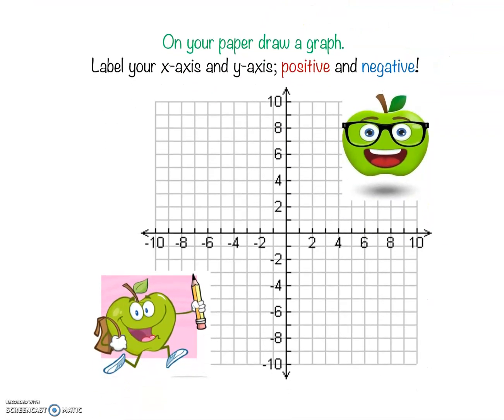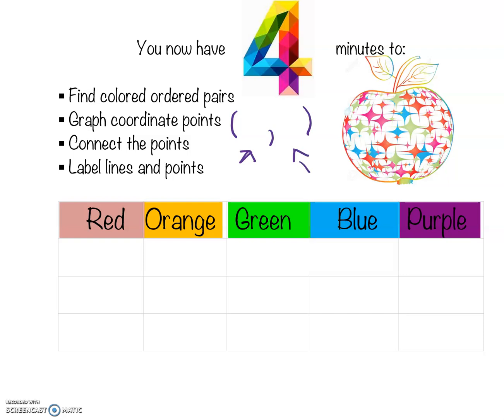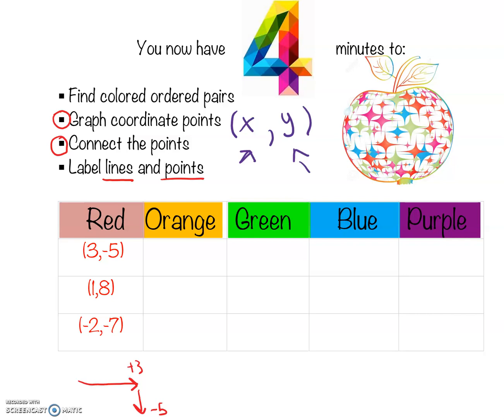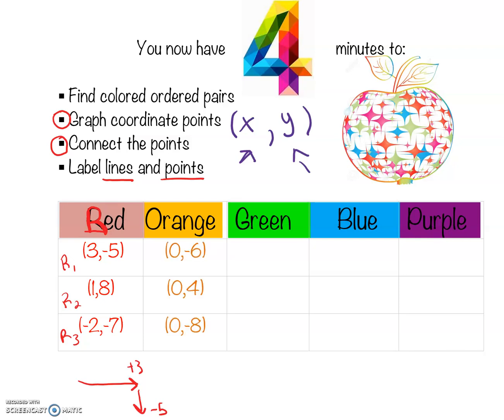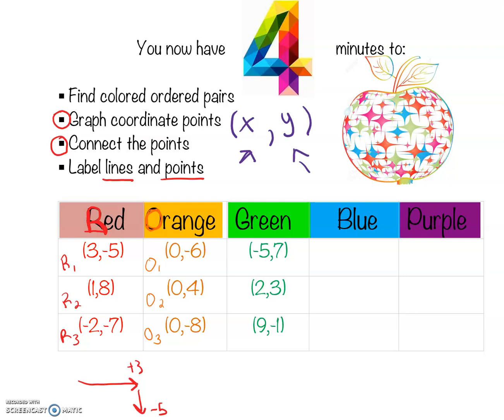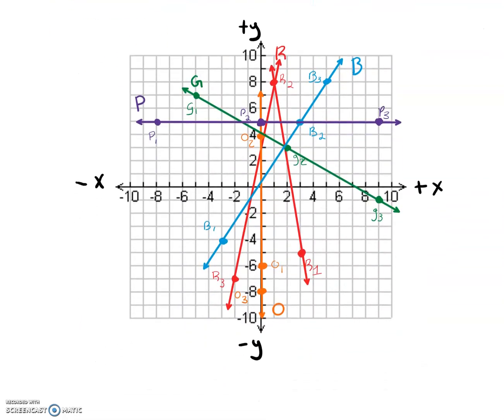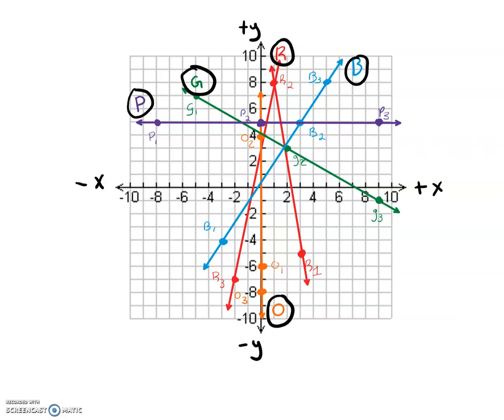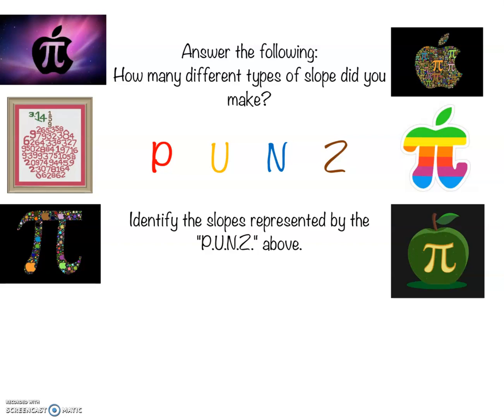M8 M5sk4 Order Pairs to Plot Points Classify Linear